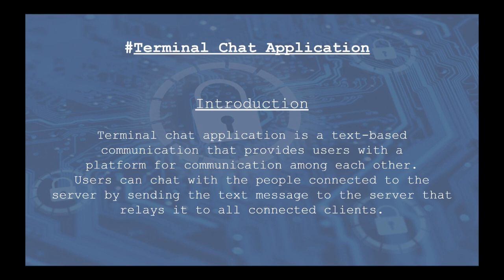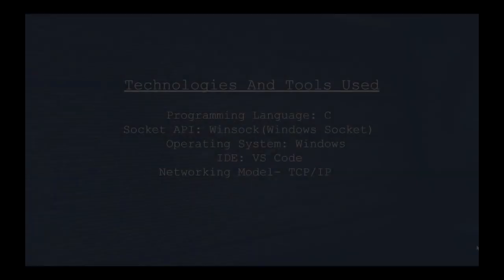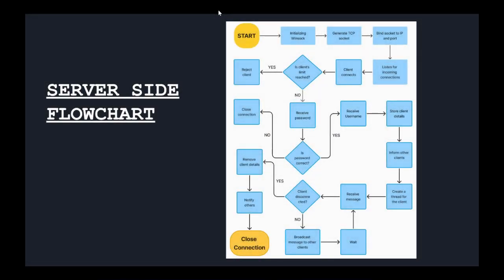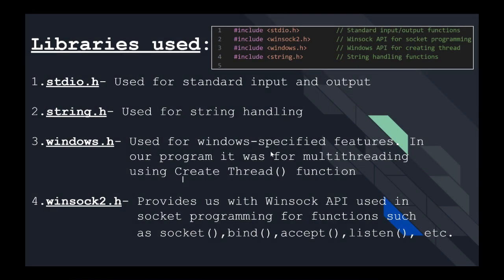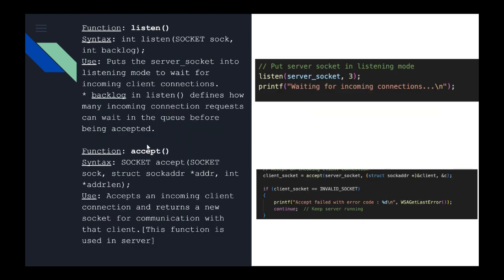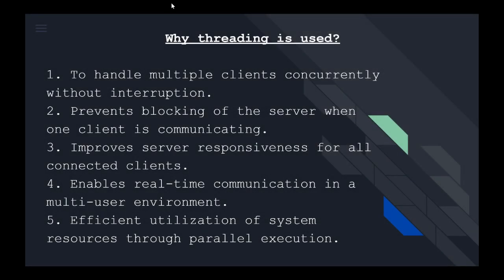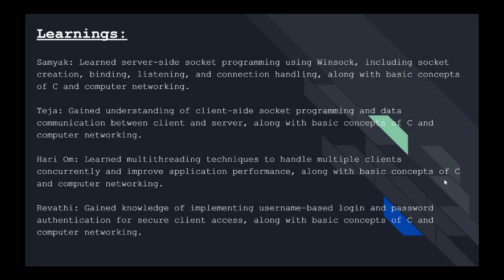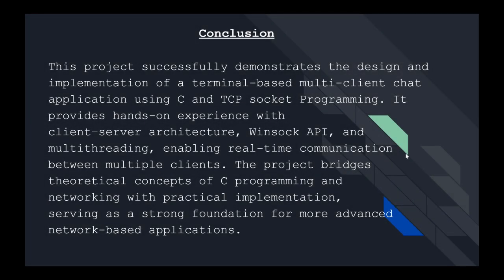C Programming Project - Terminal Chat Application in C